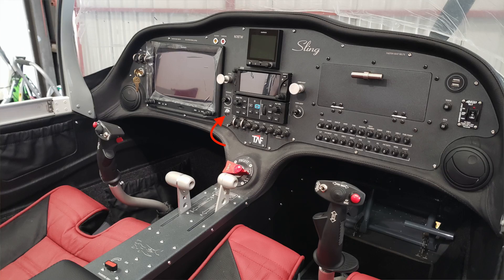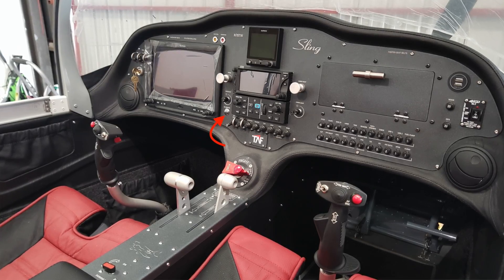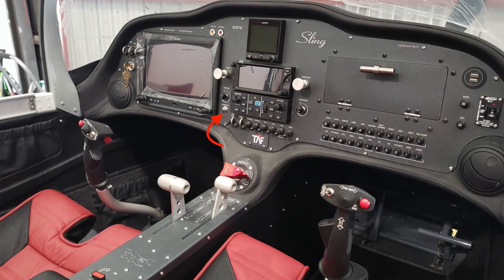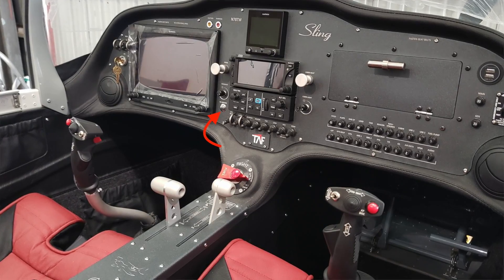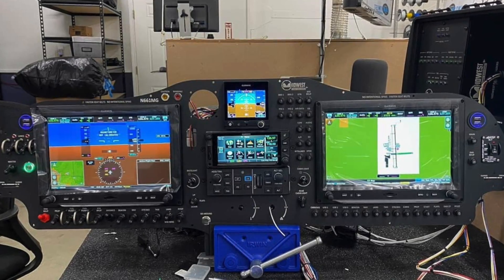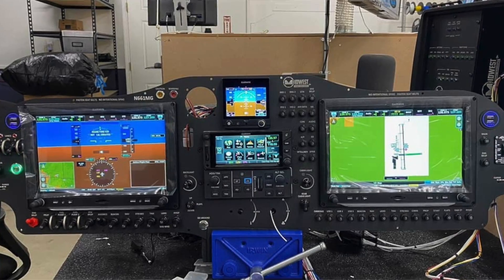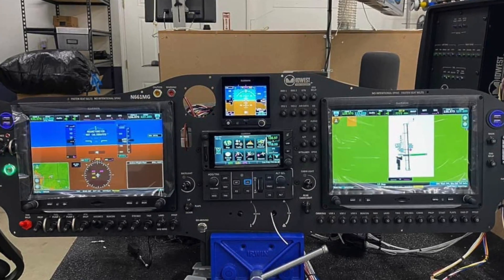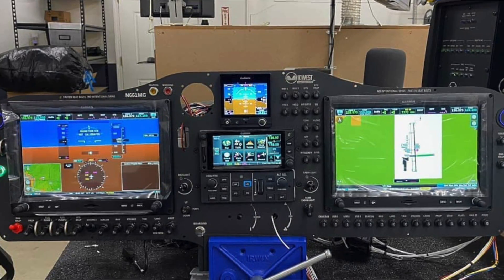What Go Around Buttons In Airplanes Do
Modern airplanes, more particularly airplanes with modern features like an autopilot system and go around button are more safe. The aircraft should be more safe based on these safety feature. But in aviation, we've come to learn that safety is a relative term and any aircraft is just as safe as the pilot flying the aircraft.
In this video however, we talk about the autopilot unit in a modern aircraft, the Sling 2. The autopilot is a great tool that eases up mental work load of a pilot. A go around feature is an even better safety tool as it comes in handy during the most hazardous phase of flight; when you're coming in to Land.